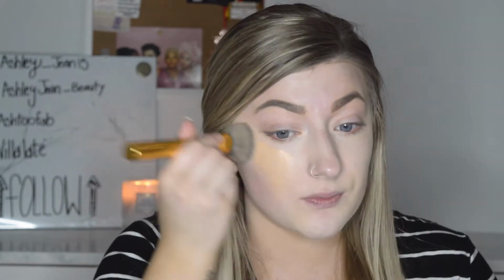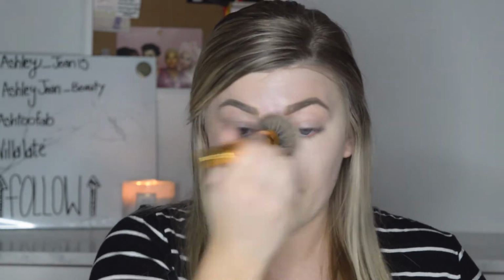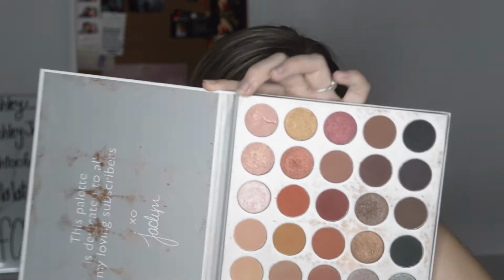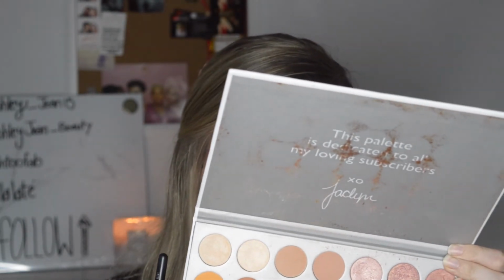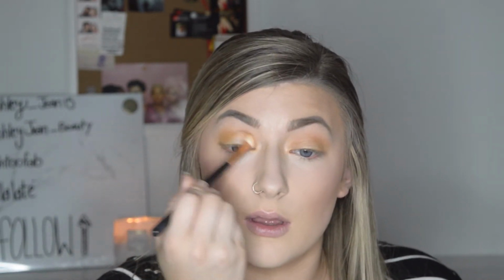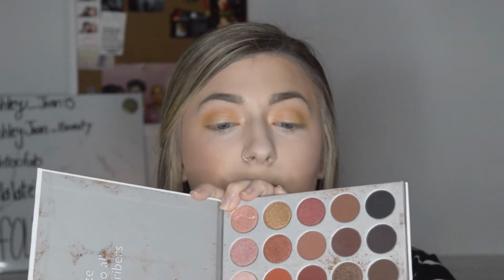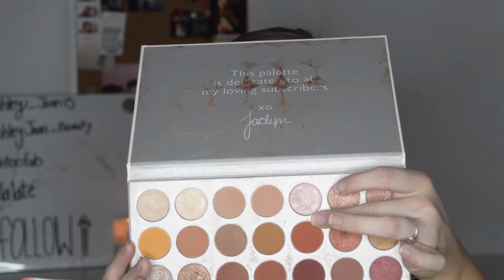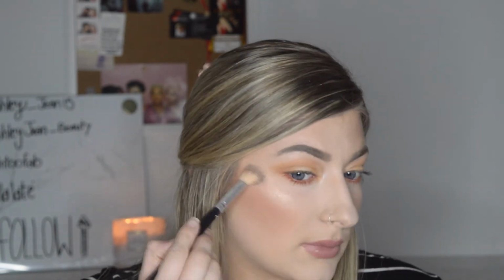♥︎ EVERYDAY "GLOW" BACK TO SCHOOL MAKEUP ♥︎ | AshleyJean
HELLO EVERYONE AND WELCOME BACK TO MY CHANNEL!! this channel is dedicated to making sure people feel comfortable in their own skin, especially with the pressures of going back to school! WHO doesn't love the natural lovely glow well if you love this look here are the products I used |

Foundation: estee Lauder (dawn)
Concealer: shape tape, Pro concealer
ALL BRUSHES AND BEAUTY BLENDER are morphe
bronzer: hula beauty
highlight: AOA cosmetics